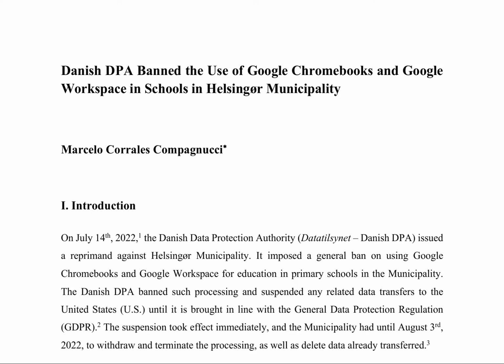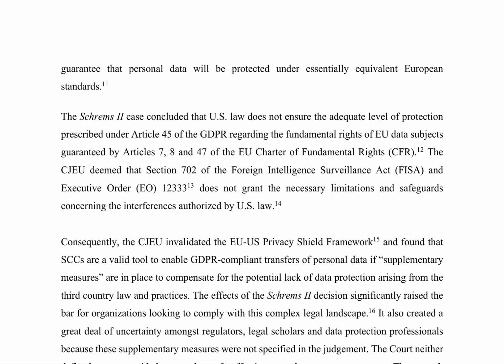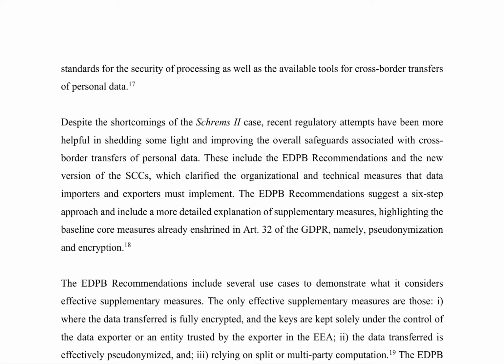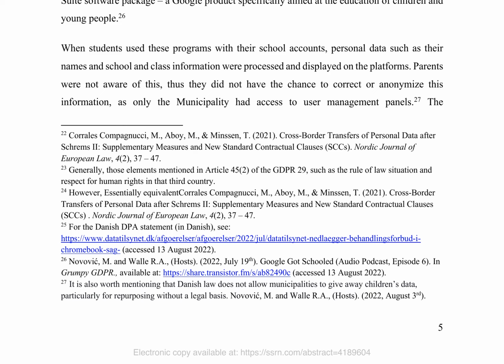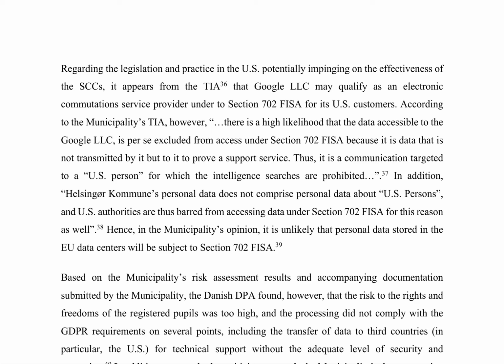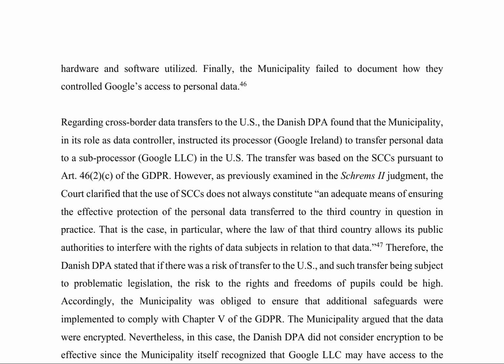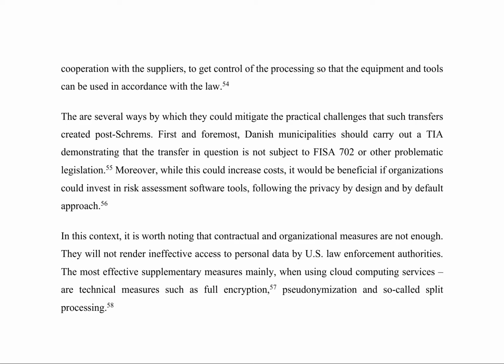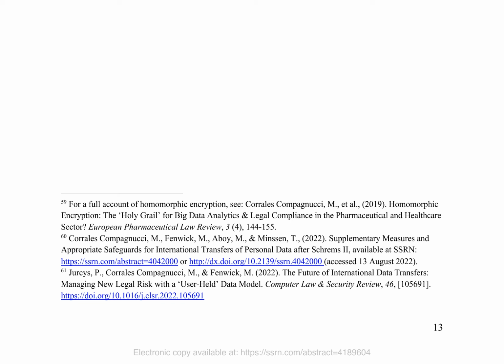Danish DPA Banned the Use of Google Chromebooks and Google Workspace in Schools in Helsi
Title: Danish DPA Banned the Use of Google Chromebooks and Google Workspace in Schools in Helsingor Municipality

Authors: Marcelo Corrales Compagnucci

Abstract:
On July 14th, 2022, the Danish Data Protection Authority issued a reprimand against Helsingor Municipality. It imposed a general ban on using Google Chromebooks and Google Workspace for education in primary schools in the Municipality. The Danish DPA banned such processing and suspended any related data transfers to the United States (U.S.) until it is brought in line with the General Data Protection Regulation (GDPR). The suspension took effect immediately, and the Municipality had until August 3rd, 2022, to withdraw and terminate the processing, as well as delete data already transferred. Finally, in a new decision on August 18th, 2022, the Danish DPA has ratified the ban to the use of Google Chromebooks and Workspace. In the eyes of the Danish DPA, the Municipality failed for example to document that they have assessed and reduced the relevant risks to the rights and freedoms of the pupils. This article is structured as follows: section II provides the background concerning the unfolding events after the Schrems II ruling. Section III discusses the origins and facts of the Danish DPA case. Section IV examines the reasoning and critical findings of the Danish DPA decision. Finally, section V concludes with some general recommendations the Danish municipalities must follow based on the ensuing effects stemming from this case.